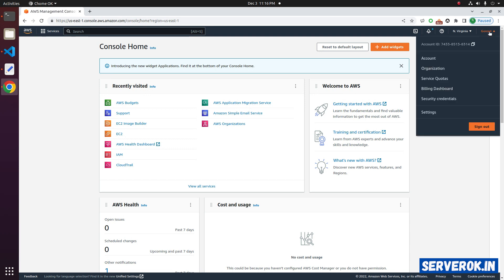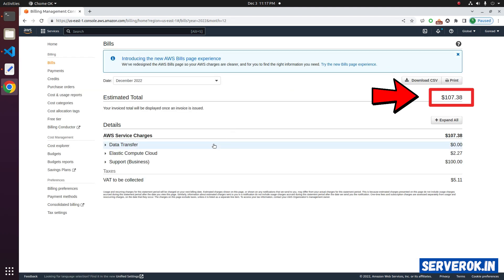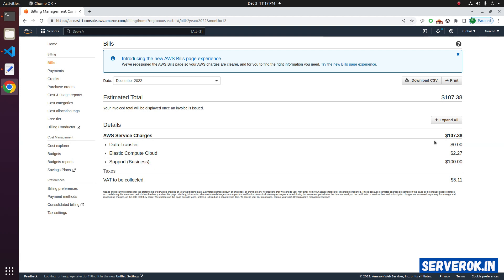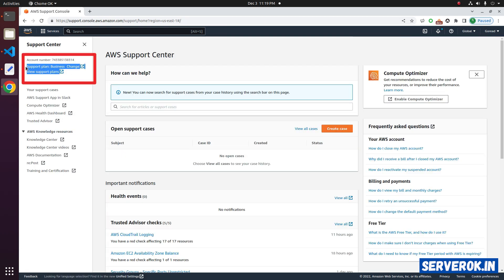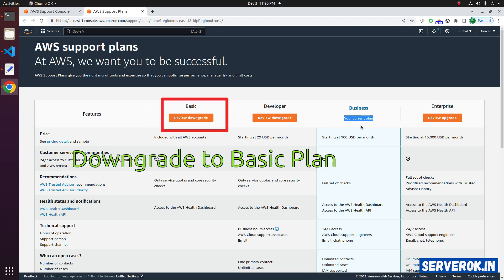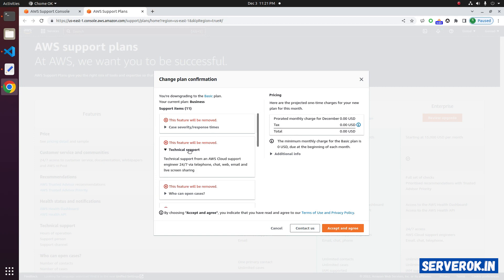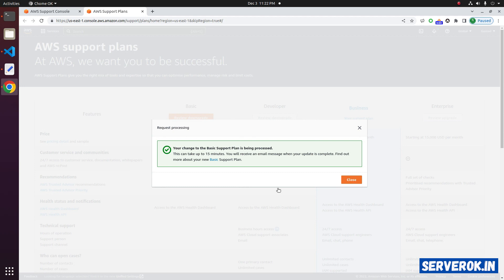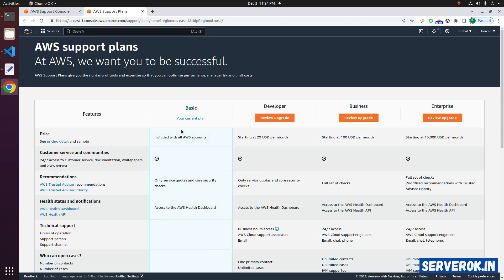How to change/cancel Amazon AWS Support Plan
How to downgrade or cancel Amazon AWS support plan.

To cancel a Developer or Business Support plan, switch your account back to the Basic Support plan by following these steps: Open the AWS Support Center. In the navigation pane, choose Change next to your current AWS Support plan. Choose Review downgrade for the Basic Support Plan